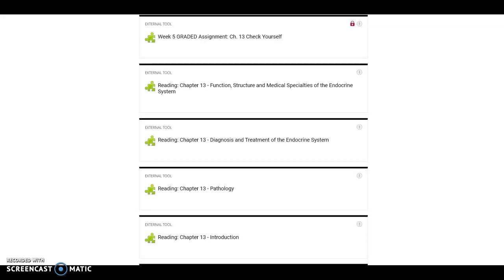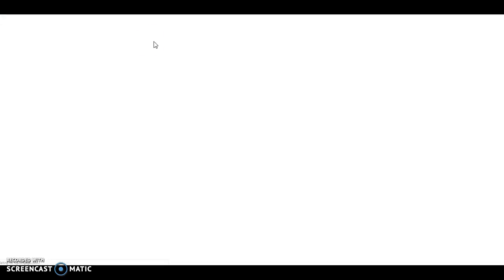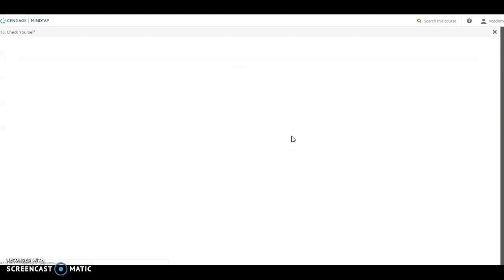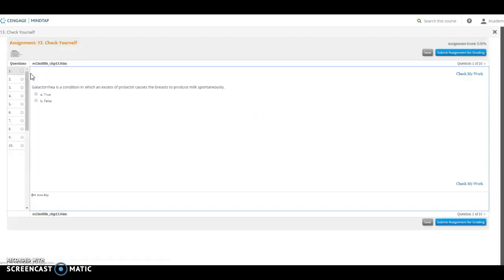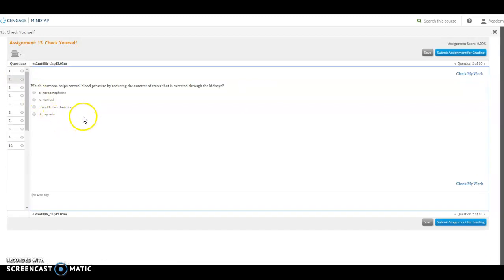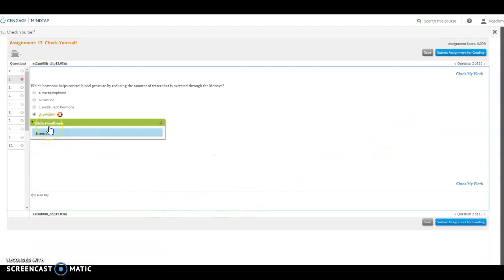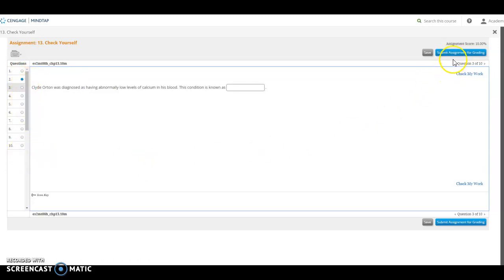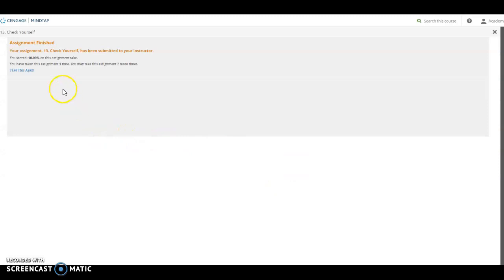MDT200 - Medical Terminology 2 - Week 5 Assignment - Chapter 13 Check Yourself